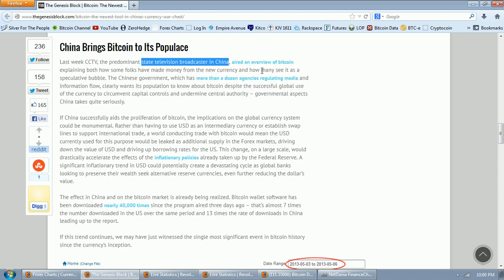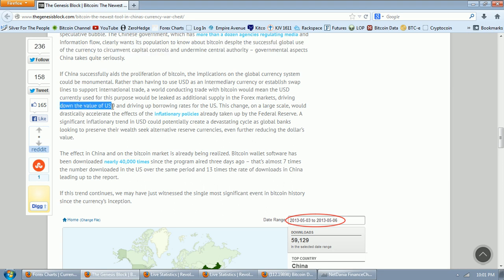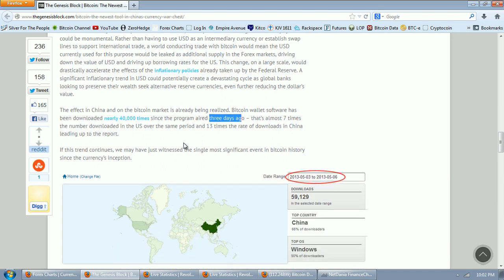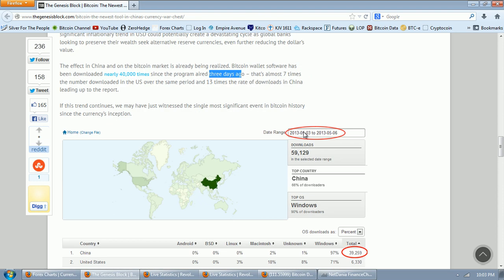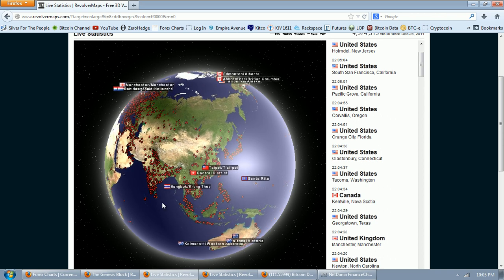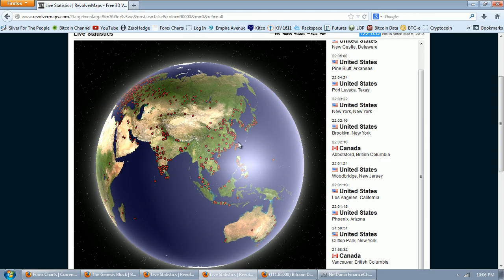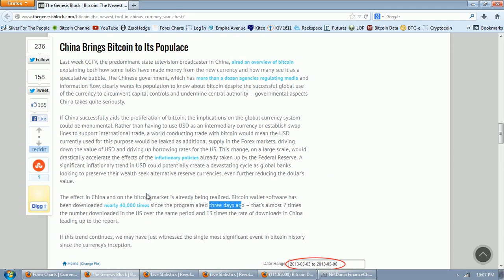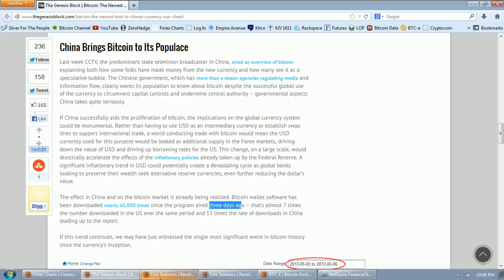Bitcoin Report Volume 48 (Chinese Bitcoins Part 2)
--  Mahatma Gandhi

This video is for purposes of criticism, comment, news reporting, teaching, scholarship, and research.  Thumbnail images come from free use archive at Wikimedia Commons. Thumbnail images come from free use archive at Wikimedia Commons. Netdania screenshots provided per Netdania permission based upon verbal attribution per Izabela Mindak at Netdania.com.